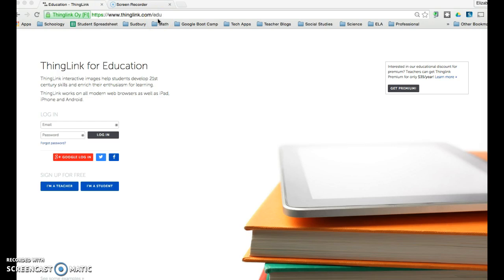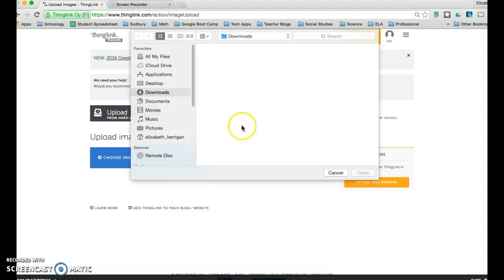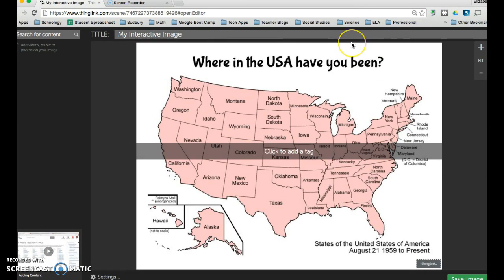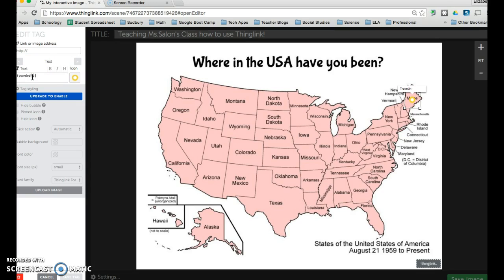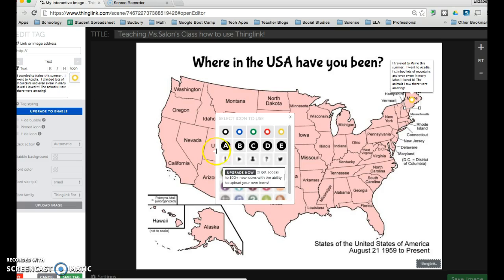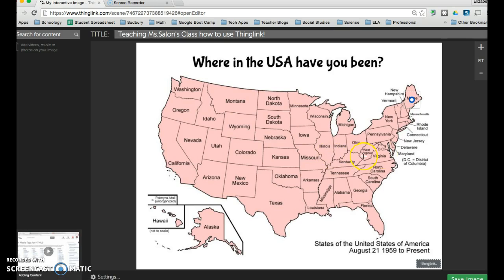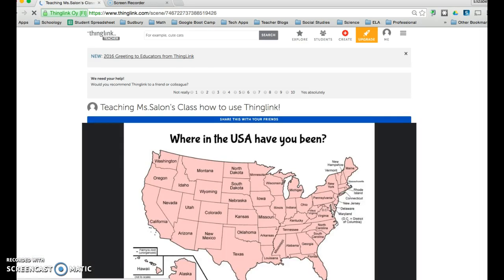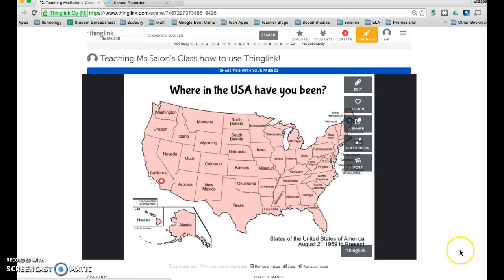ThingLink Tutorial for Ms.Salon's ELA class